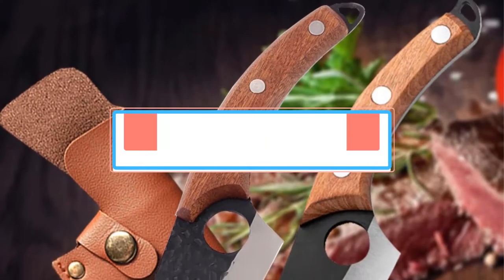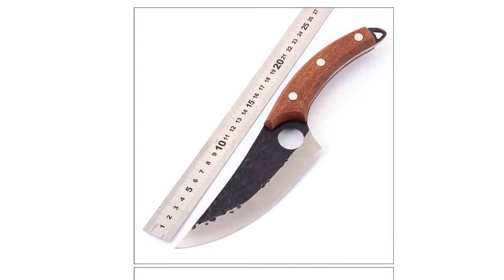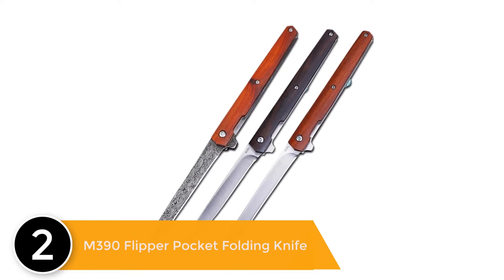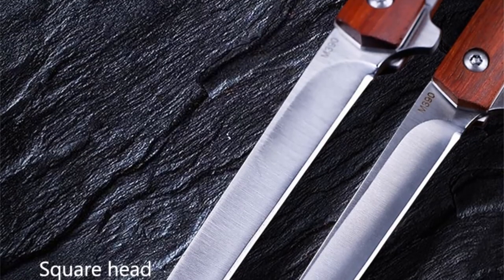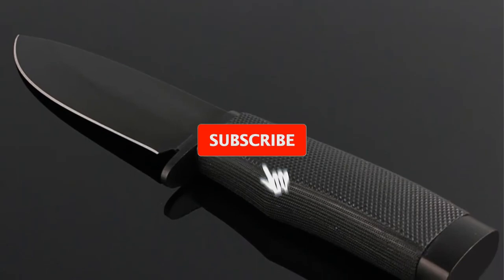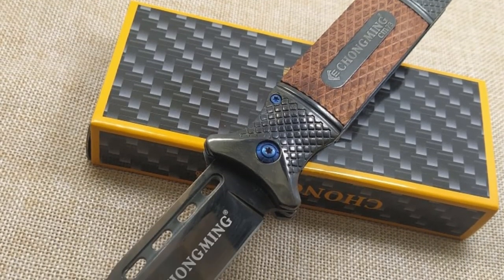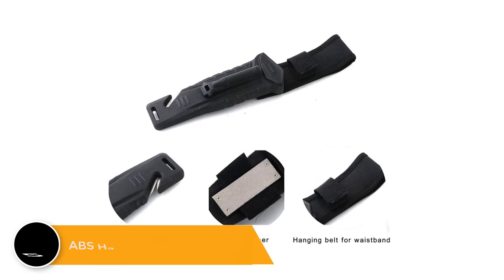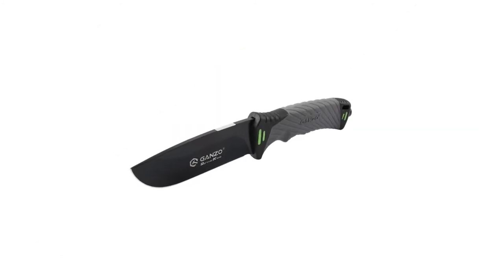Best hunting knives- Top 5 Best hunting knives review 2021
are you looking for the best hunting knives?
in this video we will look at some of the best hunting knives on the market. before we get started with our video. we have included links in the description. so make sure you check those out to see which one is in your budget
range.

number 1.
Stainless Steel 6" Meat Cleaver Hunting Knife

Wash by hand and dry with a soft cloth immediately after use.

Knife Type: Boning  knife.
Feature: Eco-Friendly.
Material: 4cr13mov Stainless steel.
Knife cover: PU cover.
Size: as picture.

Item Include:
1 knife cover
or
1 Knife .

NOTE:
The entire process of production of this knife is completely manual.
The surface of the forged knife is rough not as smooth as the knife produced by machines, but it did show the characteristics of the forging knife.
Please allow slight measuring deviation due to manual measurement.

number 2.
M390 Flipper Pocket Folding Knife

Features:
This item is a tactical self-defense knife, which can be used as a useful tool for self defense or emergency.
High quality material makes it more durable and practical. Light weight and knife design make it portable.

Specification.
Name : M390 Folding Knife.
Type : Folding knife.
Full length : 205mm.
Blade length : 85mm.
Blade thickness : 3mm
Hardness : 59HRC.

 number 3

DuoClang Classic Tactical Fixed Blade Knife

Blade material:  440C  Steel
Hardness: 57HRC
Full leng th: 225mm
Blade leng th:  95mm
Blade width: 30mm (widest point)
Blade thickness: 4mm
Blade surface: Sanding
Blade sheath: Nylon sheath
Handle material:   Steel+  Rubber
Weight: 235g

number 4.
8.2'' Tactical Damascus steel Outdoor Survival Folding Knife

8.2'' Tactical Damascus steel Outdoor Survival Folding Knife.
8.2'' Tactical Damascus steel  Outdoor Survival Folding Knife Steel Blade + Wood Handle Military Tactical Hunting Pocket Knives.

Product Description.

Blade Material:7CR13MOV.

Handle Material: Steel+ Wood.

Blade Hardness:57HRC.

Total Length: 21.2cm.

Blade Length: 9.2cm.

Blade Thickness:3.5mm.

Blade Width:3.2cm.

Handle Length:12cm.

Weight : 200g(include packaging).

Surface:Titanium coating.

number 5.

blade ABS Handle Fixed blade knife

58-60HRC Firebird Ganzo G8012 7cr17mov blade ABS Handle Fixed blade knife Survival knife Camping tool Hunting Knife tactical edc outdoor tool
Type: Fixed Knife
Length Overall: 230mm
Blade length: 99mm
Blade thickness: 0.5cm
Handle length: 120mm
Blade material: 7cr17mov
Knife weight: 209g
Hardness: +-57HRC
Handle material: ABS
NOTICE: About Ganzo, the brand has changed from Ganzo to Firebird, so the knife you received may be Ganzo brand or Firebird brand.

number 6.
FW-G1500 Fixed Knife Camping Hunting Knives
number 7
DEHONG Damascus Mechanical folding Knife
number 8
Brand Utility Military Tactical Survival Hunting Knife